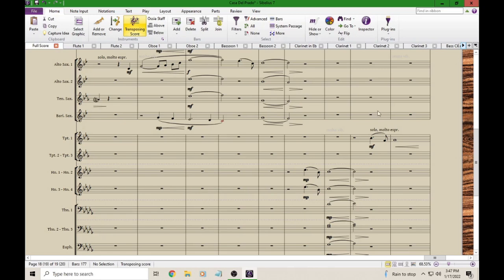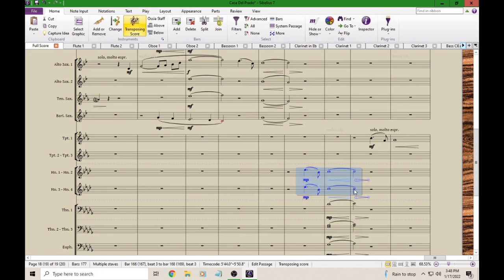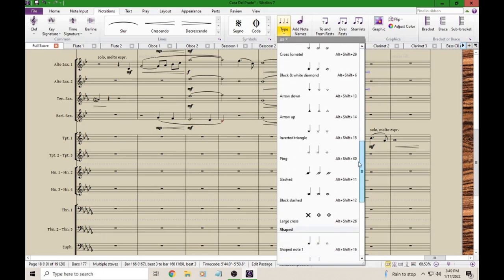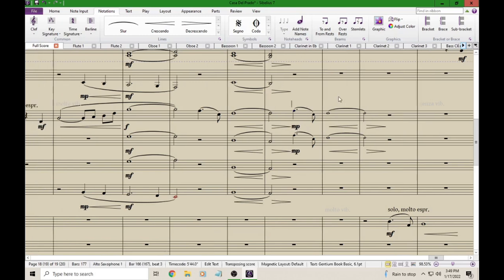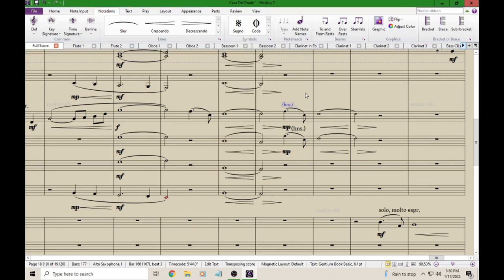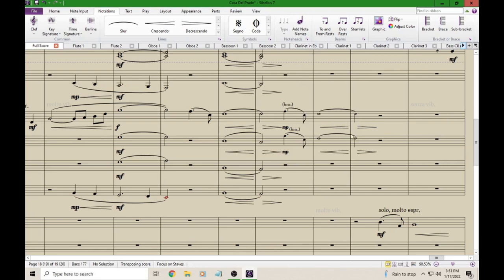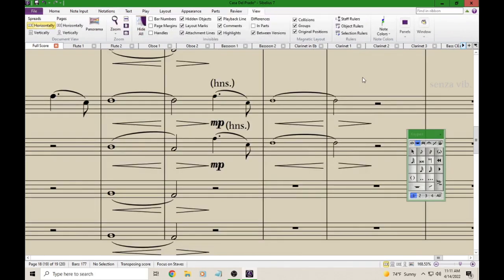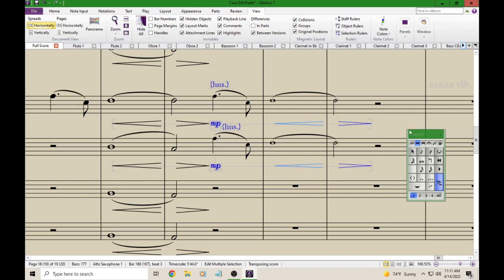Sibelius 7 Tips & Tricks #9: Cue Notes - Part Two!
In the fourth video, we looked at how to create cue-sized notes that are also silent. But what about manipulating the text and dynamics associated with those cue notes? This video will show you a few ways to address this!

I hope this is helpful! Do you have a Sibelius topic you'd like to see me explore in a video? Leave it in the comments! :-)